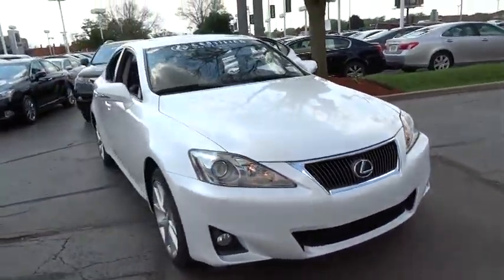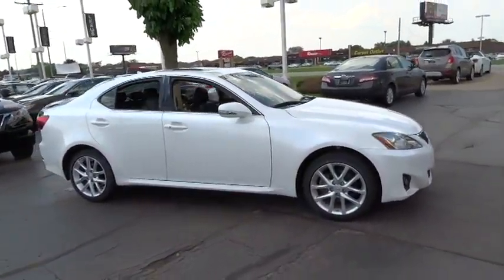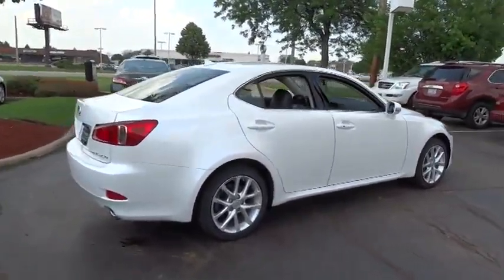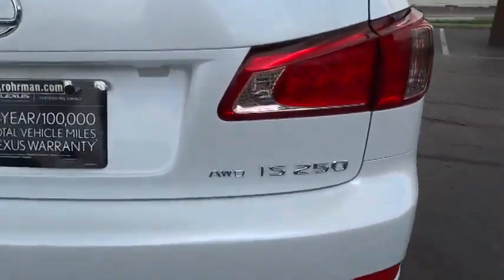2012 Lexus IS Palatine, Arlington Heights, Barrington, Glenview, Schaumburg 5047P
2012 Lexus IS  - Stock#: 5047P - VIN#: JTHCF5C28C5054013

ALL WHEEL DRIVE(awd), PREMIUM PACKAGE, Leather trimmed interior, sunroof, CD, heated and ventilated front seats, power windows and door locks, 2.5L V6. LEXUS CERTIFIED, 3YR/100K WARRANTY. New front and rear brakes. - Please call and ask for our Internet Sales team or Pre-Owned Manager  Jim Cooper /    Chris Waterloo to confirm availability (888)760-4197- Thank you for the opportunity to earn your business.   Arlington Lexus in Palatine was #1 in Customer Satisfaction on Lexus Certified Pre-Owned Vehicles for 2013 according to Lexus.